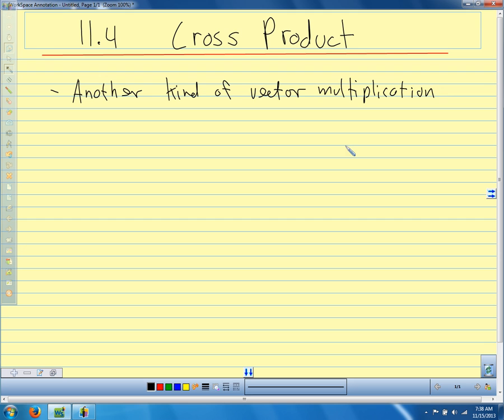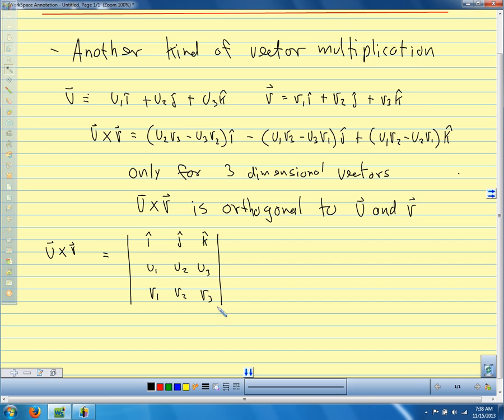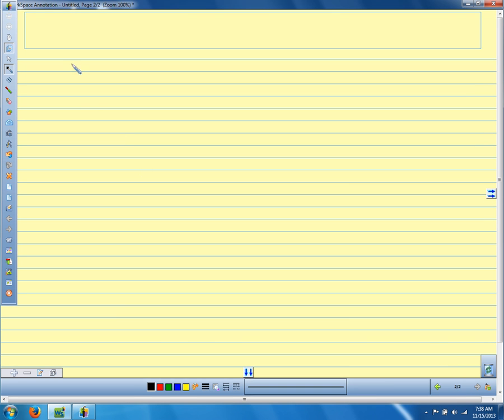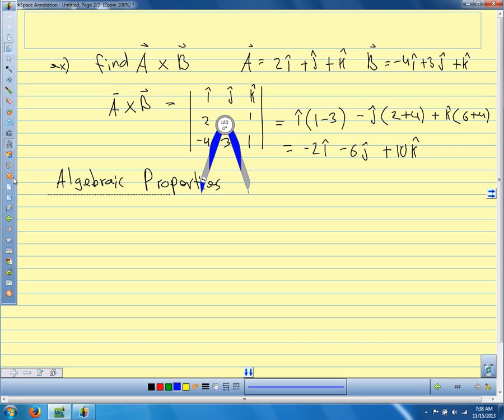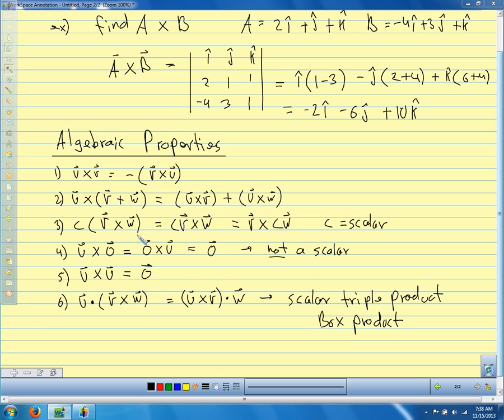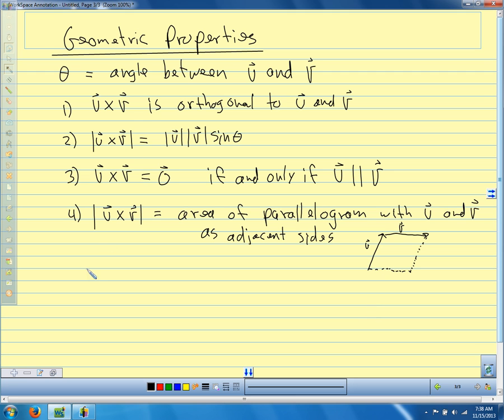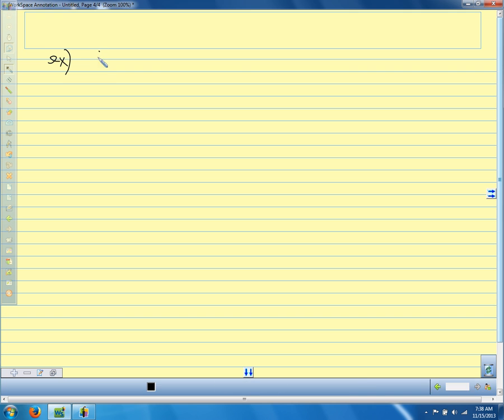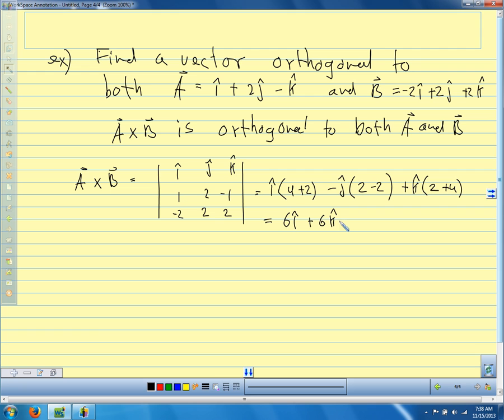Calc II 2013 11.4 Cross Product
Intro to the cross product of vectors